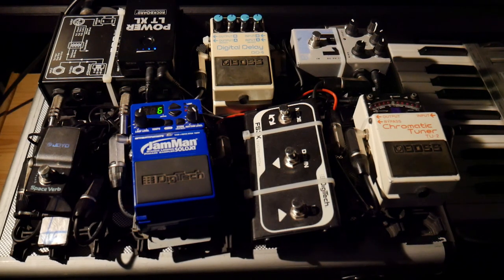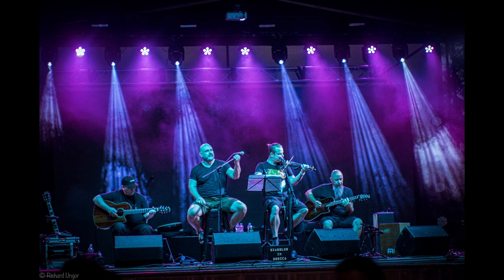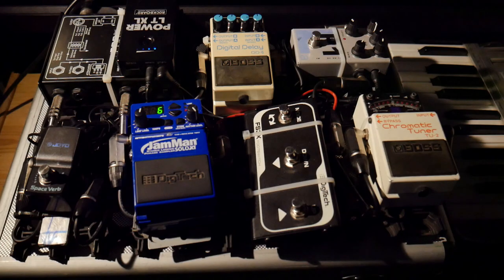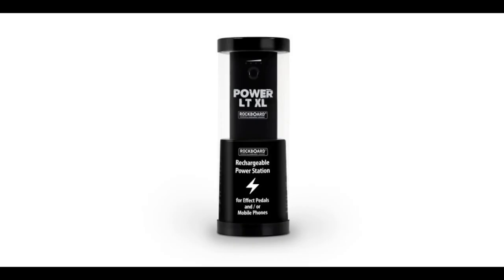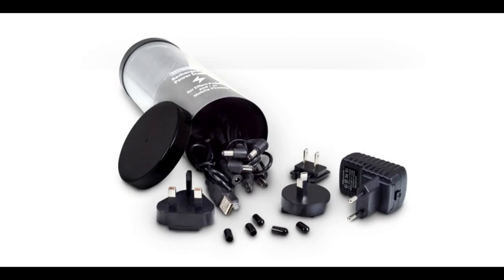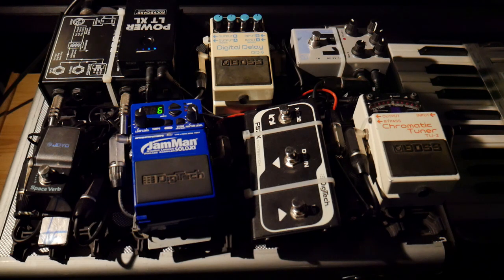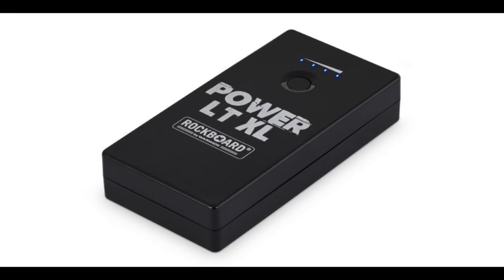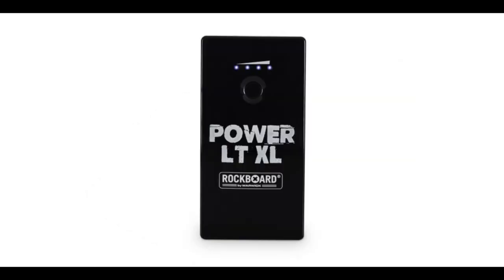Battery powered guitar pedalboard after 1 year of extensive use | review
0:00 Happy birthday pedalboard
0:56 The bright side
3:24 Things to consider
6:40 Conclusion

I've been using this one for exactly one year. Is a battery powered pedalboard any good? Would I recommend something like my Rockboard Power LT XL? Let's talk about it.